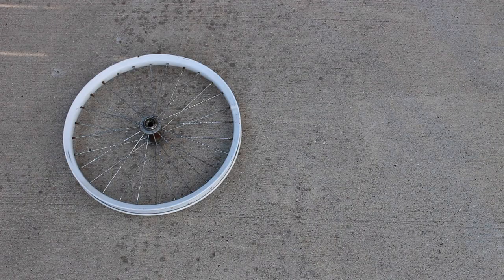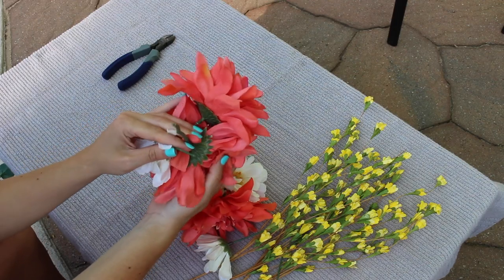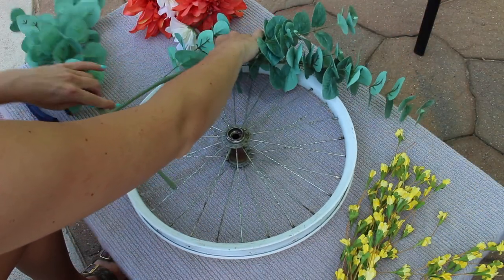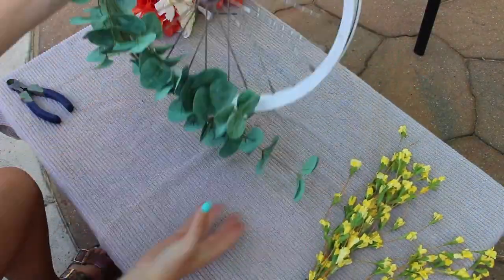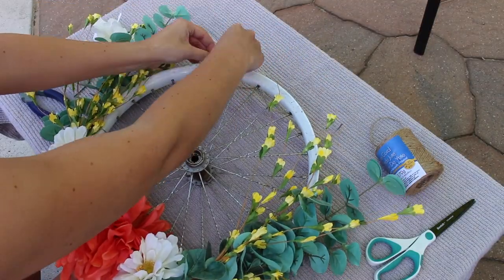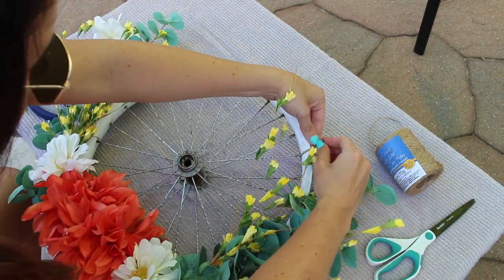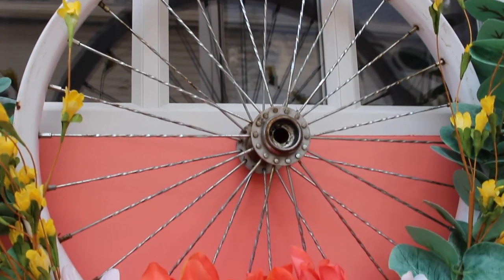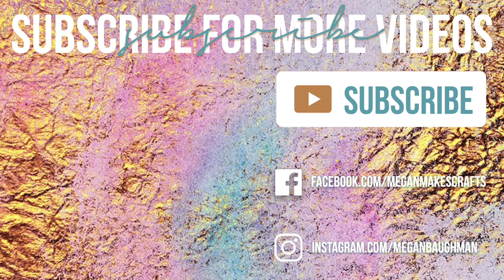DIY | Vintage Bike Wheel Wreath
Hey everyone! I'm always looking for fun and creative ways to make wreaths for our doors, and this vintage bicycle wheel option definitely fit the bill! I've made a couple of these, and love how they come out every time!
OPEN ME :)